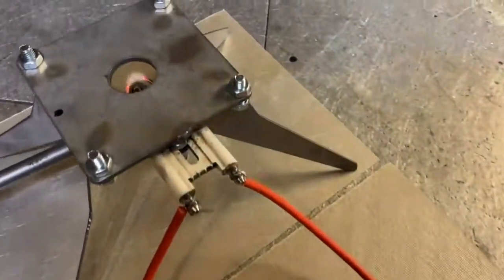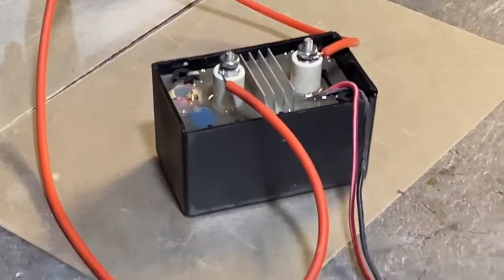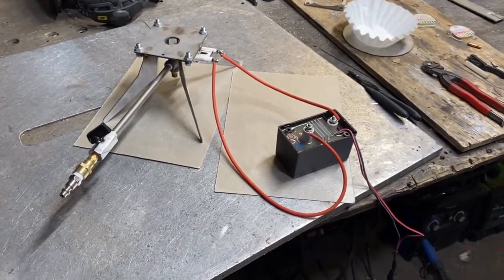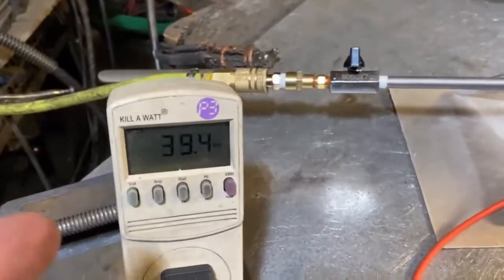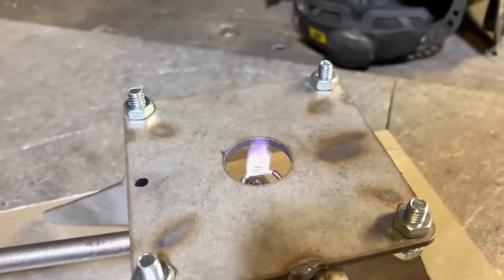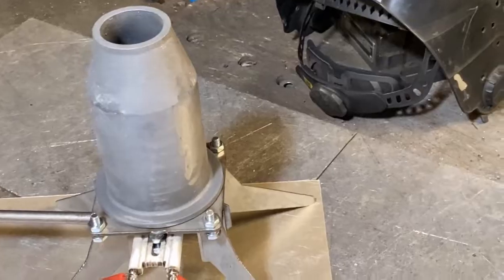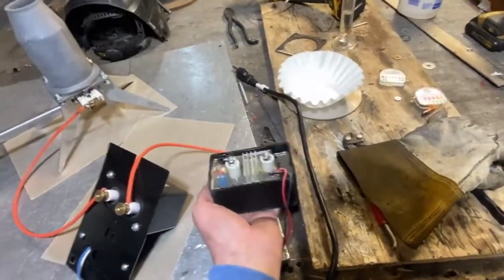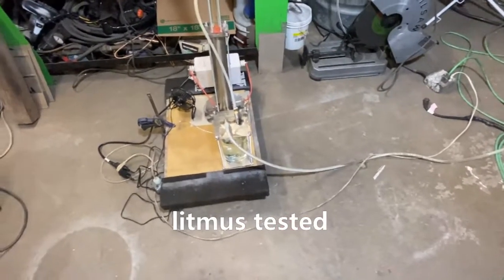Electric Ignition Oil burner for client in New Zealand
Can you ignite waste oil using an electric spark ?
Did i get ripped off ?